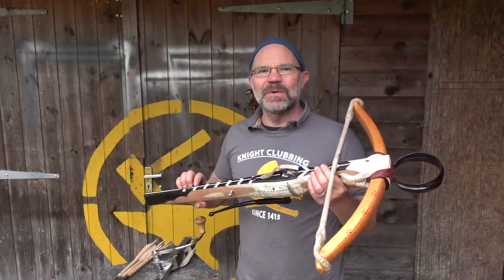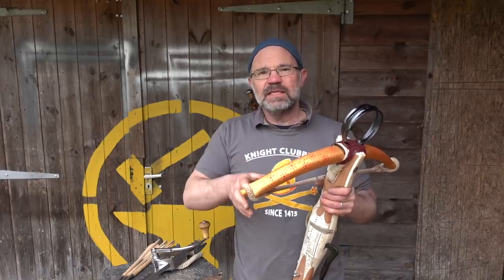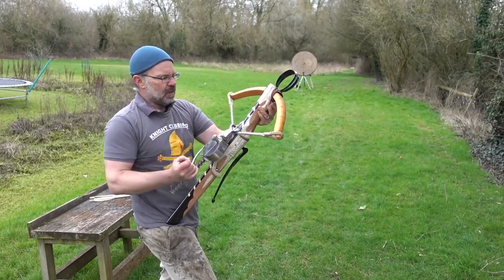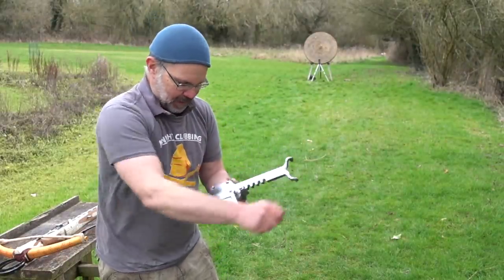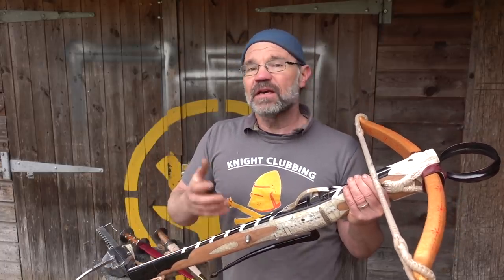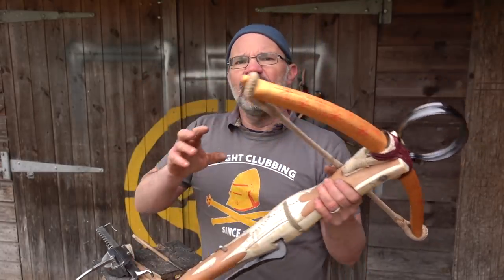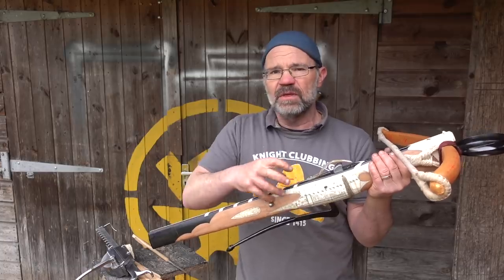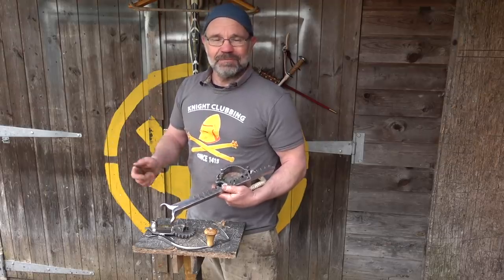650lbs - WAR or HUNTING crossbow?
Powerful crossbows like this 650lbs replica were often spanned by cranequins, a compound gear box.  These  were common in the 15thC, but as very similar bows were used for hunting and for war it can be hard to tell the two apart.  Lets look at that.